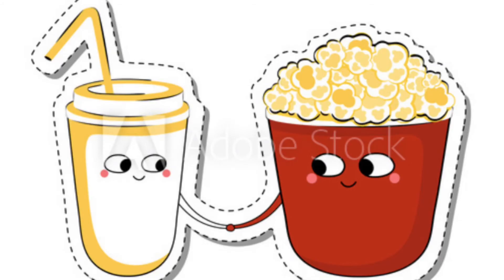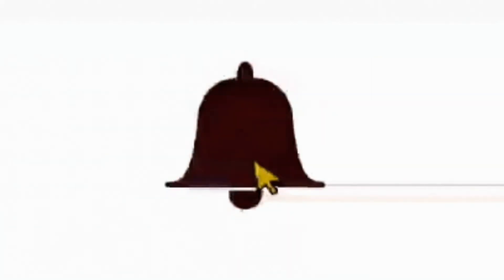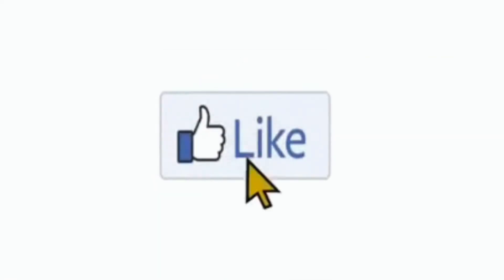What Is My Channel About?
Hello Everyone! Today I decided to share what my YouTube channel is all about and how frequent I will be posting. :)